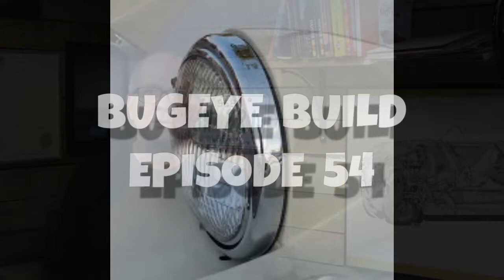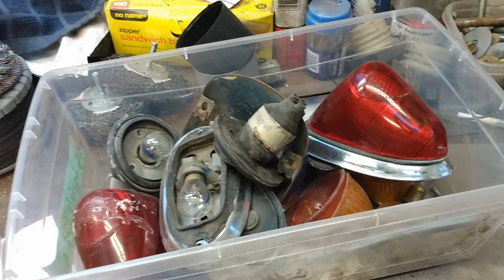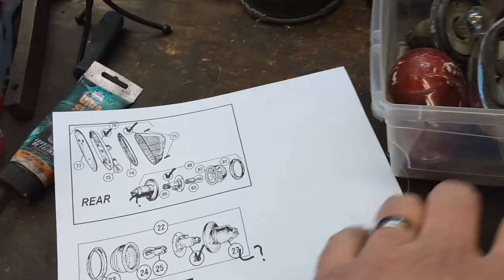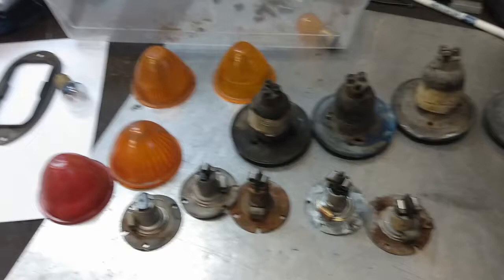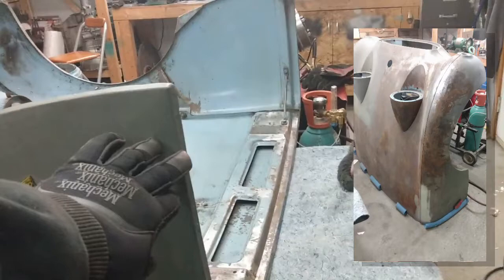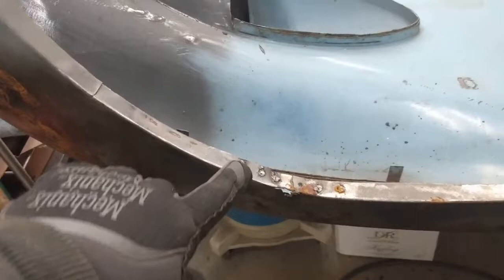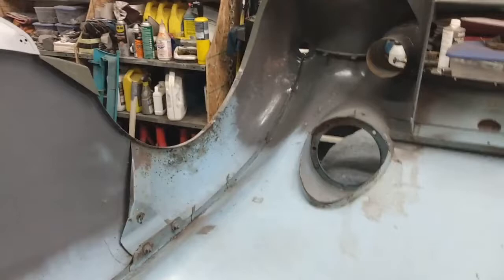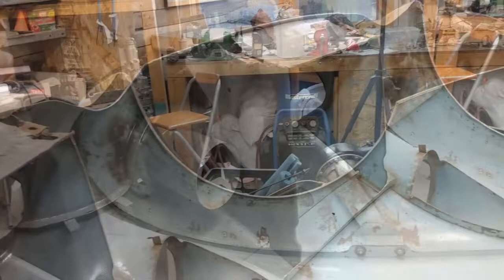Assessing the Sprite's bonnet condition & how to determine what parts to order . Bugeye Build Ep 54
The Frogeye's bonnet gets a once over to figure out what work needs to be done and how to undo a previously bad repair. I also show a method I use to determine what parts to order.

Amazon Canada
Amazon USA